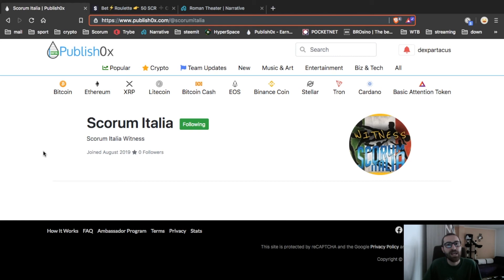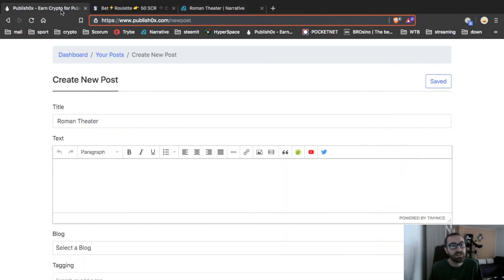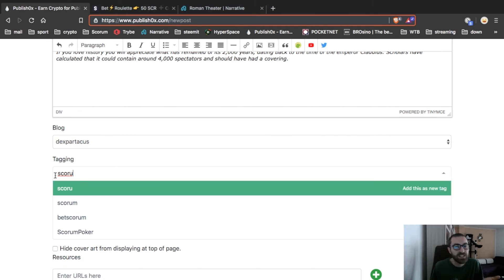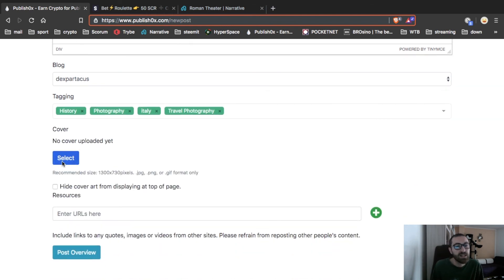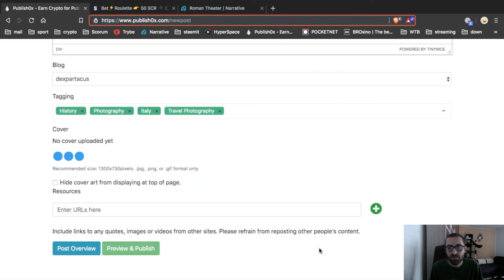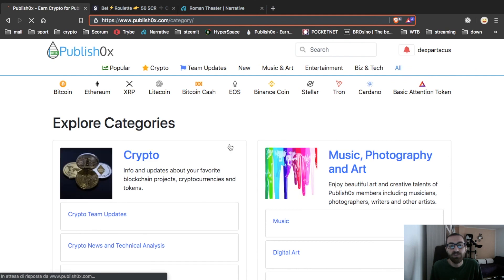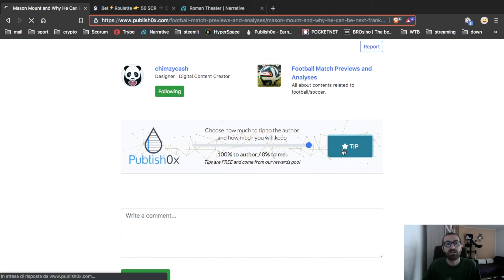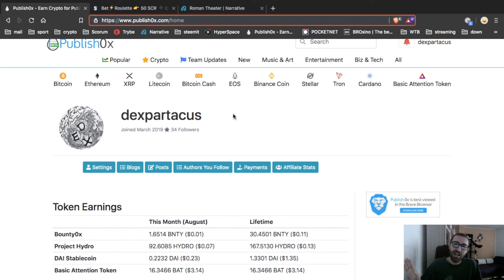How to make a post on Publish0x